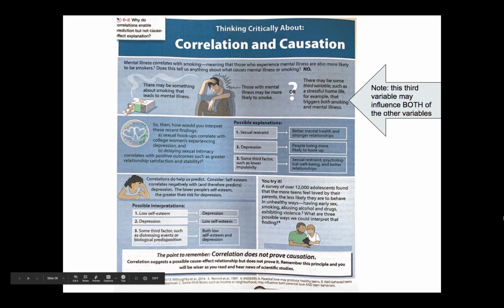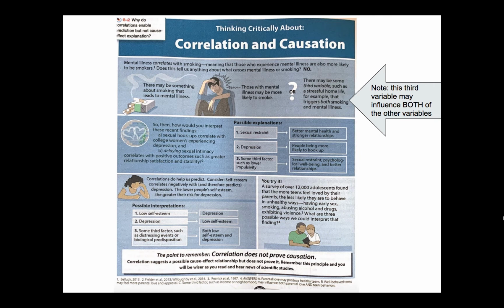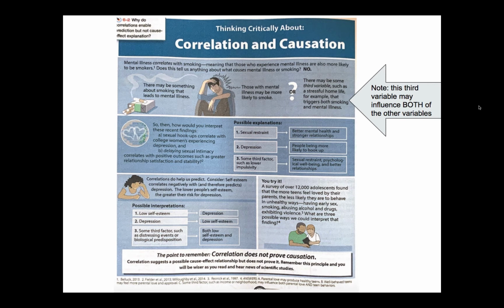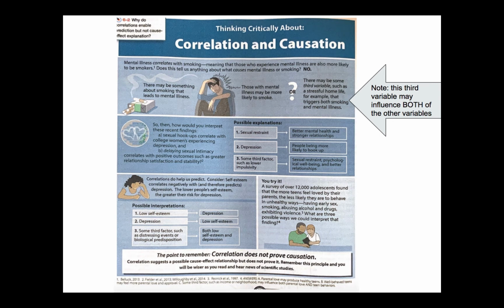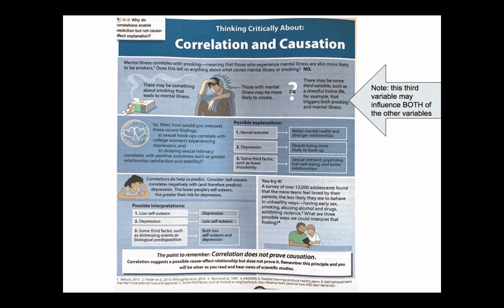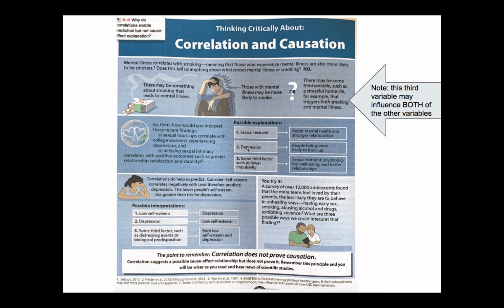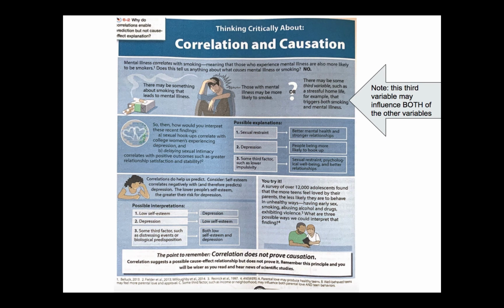Correlation v Causation Examples